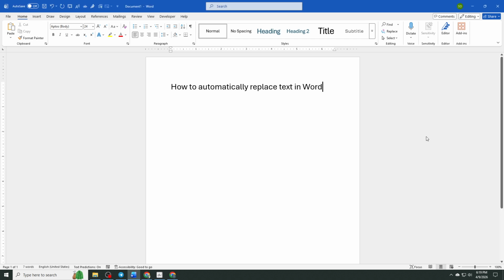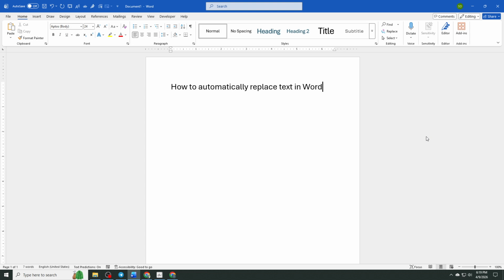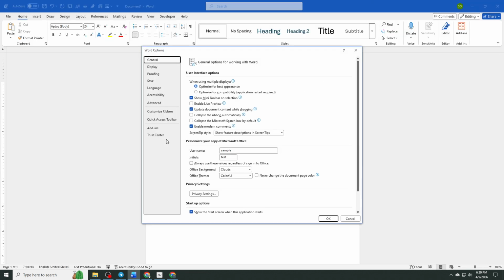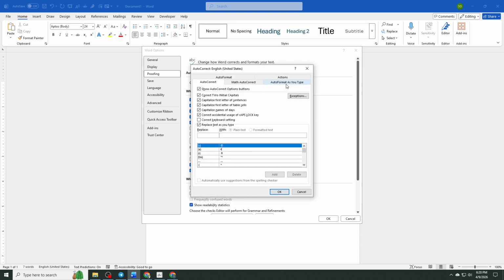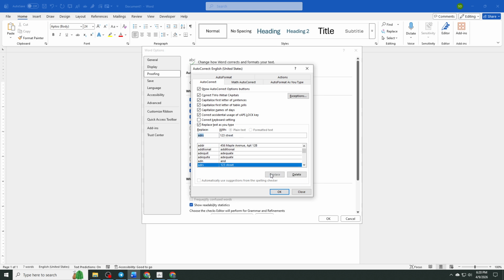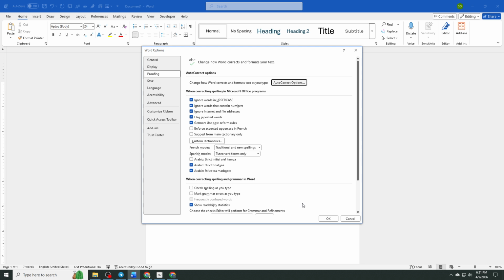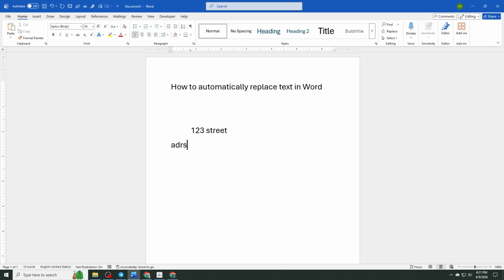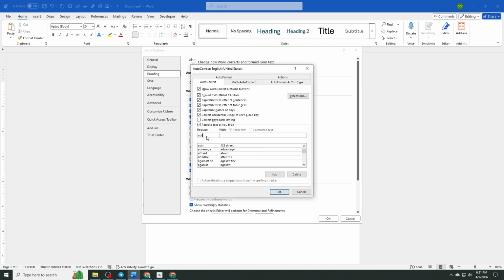How To Automatically Replace Text In Word [2026 Guide]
In this comprehensive guide, we’ll explore the powerful features of Microsoft Word that allow you to automatically replace text with ease. Whether you're looking to streamline your document editing or ensure consistency across your projects, this video will walk you through the essential steps to master this useful tool.

By the end of this video, you'll have the skills to automate text replacement in Word, saving you time and enhancing your productivity.